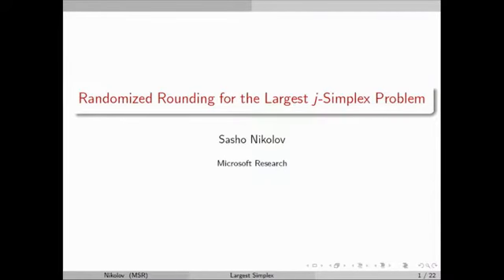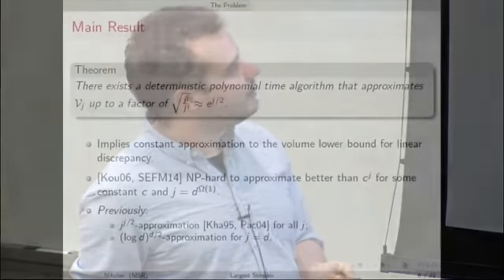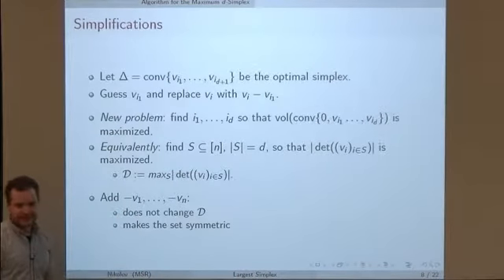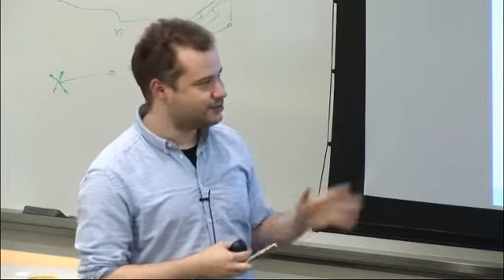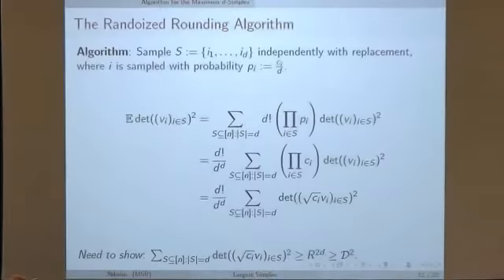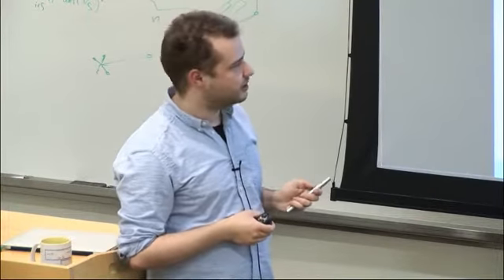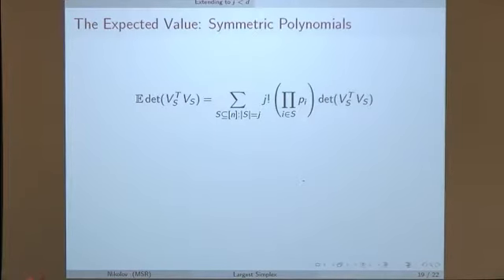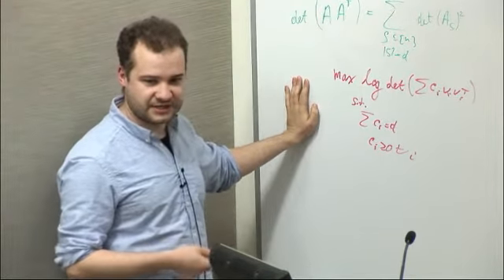Randomized Rounding for the Largest j-Simplex Problem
The maximum volume j-simplex problem asks to compute the j-dimensional simplex of maximum volume inside the convex hull of a given set of n points in d-dimensional space. We give a deterministic approximation algorithm for this problem which achieves an approximation ratio of e j/2 + o(j)  and runs in time polynomial in d and n. The problem is known to be NP-hard to approximate within a factor of c j  for some constant c &gt; 1. Our algorithm also approximates the problem of finding the largest determinant principal j-by-j submatrix of a positive semidefinite matrix, with approximation ratio e j + o(j) . We achieve our approximation by rounding solutions to a generalization of the D-optimal design problem, or, equivalently, the dual of an appropriate smallest enclosing ellipsoid problem.